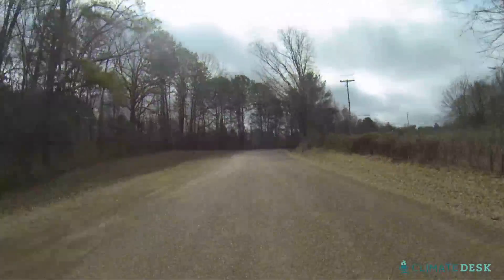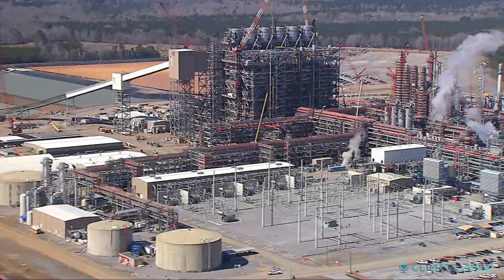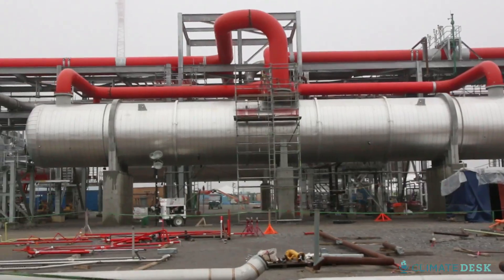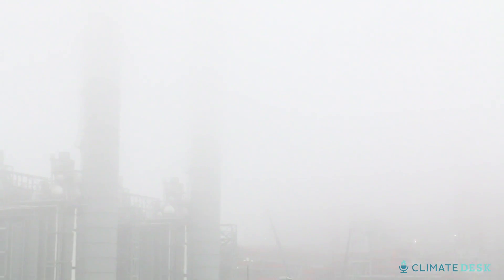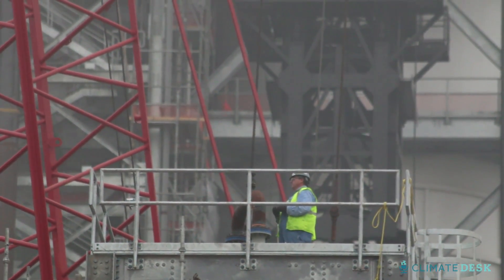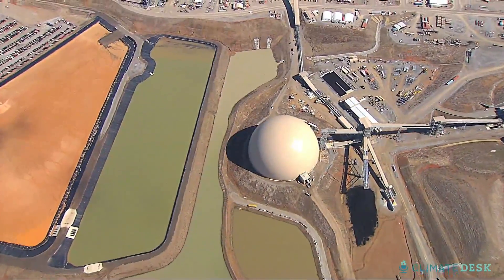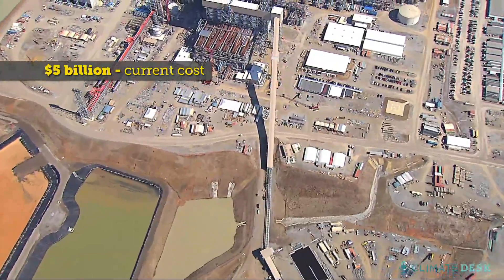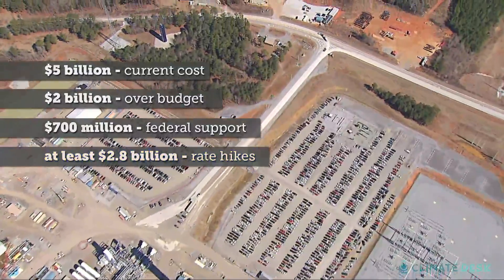Can This Coal Plant Save the Climate?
Step inside the project that could be the key to Obama's climate legacy... or a multibillion-dollar boondoggle.